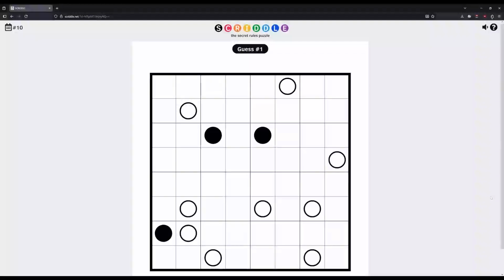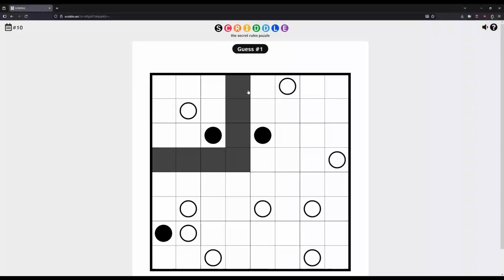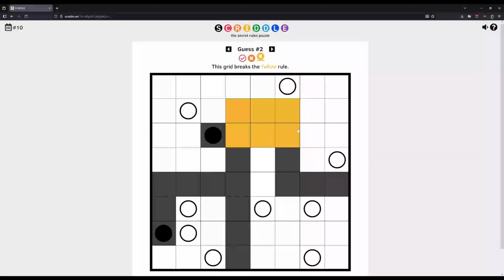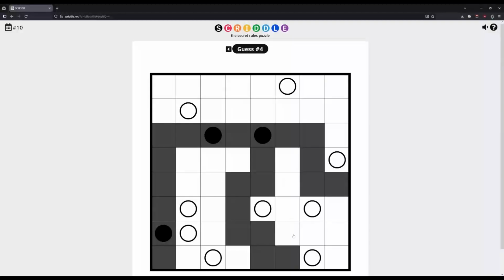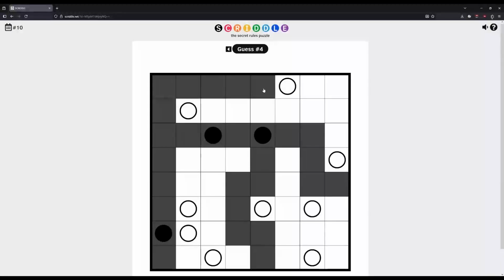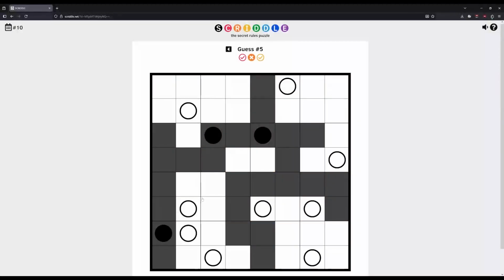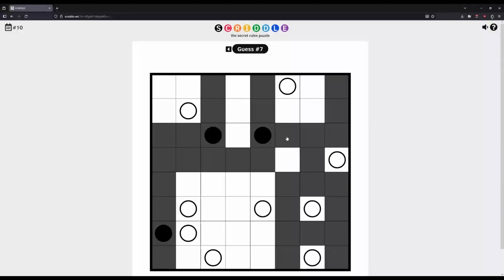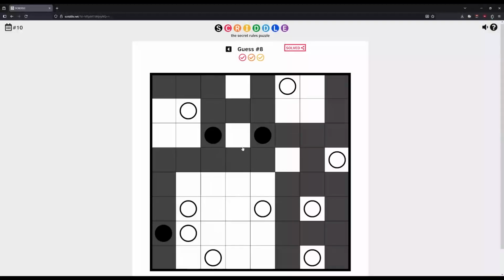Solving A Puzzle Without Knowing The Rules! Scriddle #10